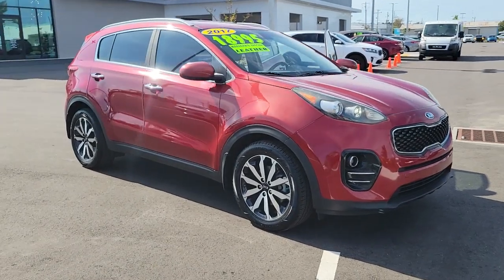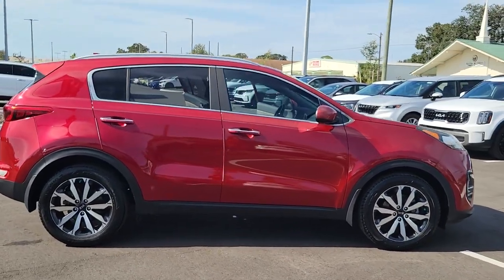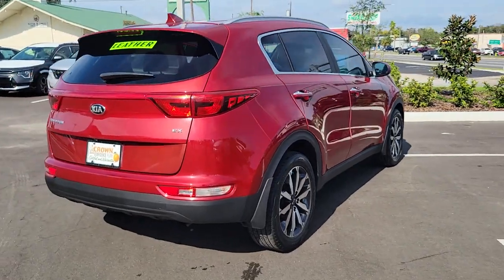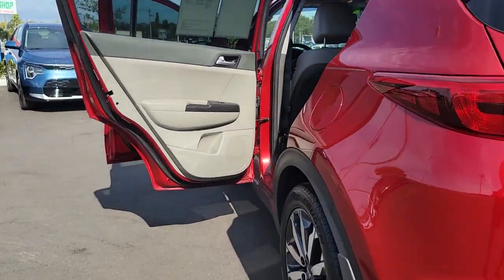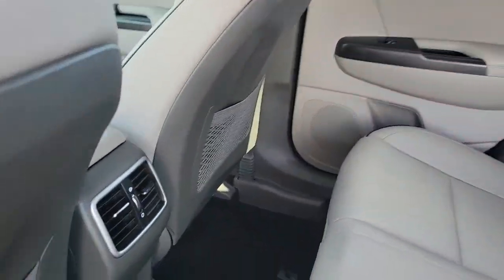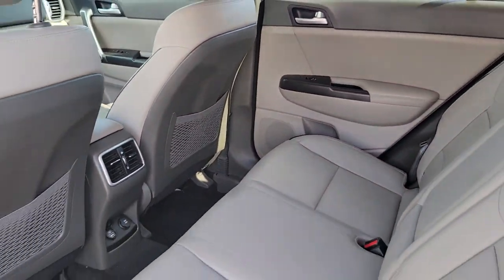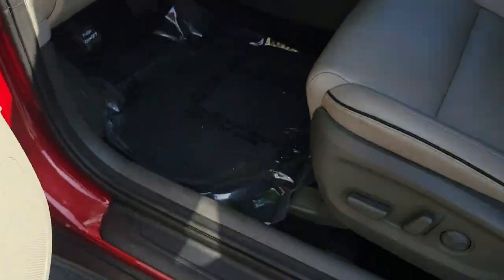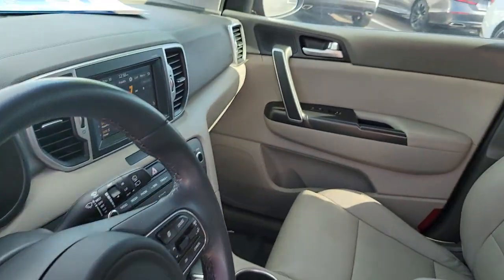2017 Kia Sportage St. Petersburg, Tampa, Clearwater, Palm Harbor, Largo, FL 832423A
Hyper Red Used 2017 Kia Sportage EX available in St. Petersburg, Florida at Crown Kia. Servicing the Tampa, Clearwater, Palm Harbor, Largo, FL area.

5500 34th St. N.

This 2017 Kia Sportage EX in Hyper Red features: CARFAX One-Owner. Odometer is 15825 miles below market average! Priced below KBB Fair Purchase Price! 22/29 City/Highway MPGbrbrAwards:br  * 2017 IIHS Top Safety Pick Top Safety Pick+   * 2017 KBB.com 10 Best SUVs Under $25000   * 2017 KBB.com 12 Best Family Cars   * 2017 KBB.com Best Buy Awards   * 2017 KBB.com 10 Most Awarded Cars   * 2017 KBB.com 10 Best All-Wheel-Drive Vehicles Under $25000   * 2017 KBB.com 10 Most Awarded BrandsbrbrbrAll prices plus sales tax tag and titling and dealer service fee of $999.00 which represents cost and profits to the selling dealer for items such as cleaning inspecting adjusting new vehicles and preparing documents related to the sale.